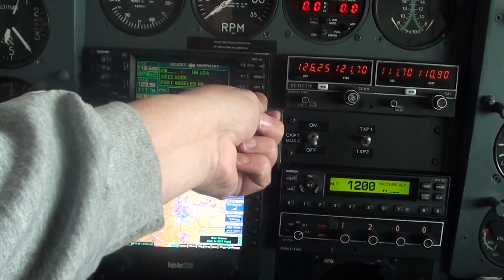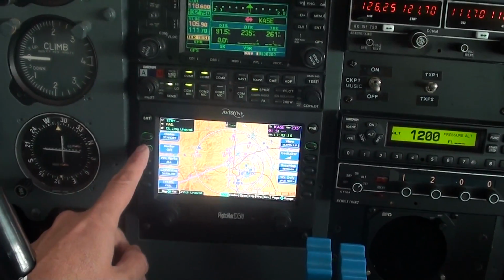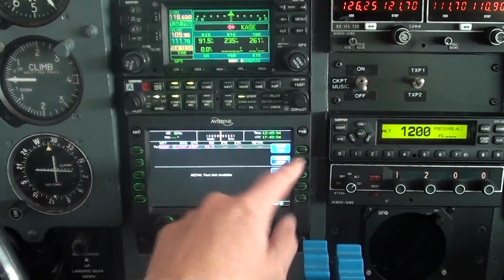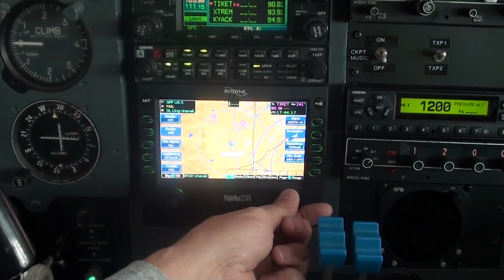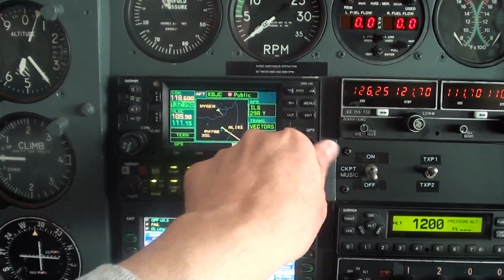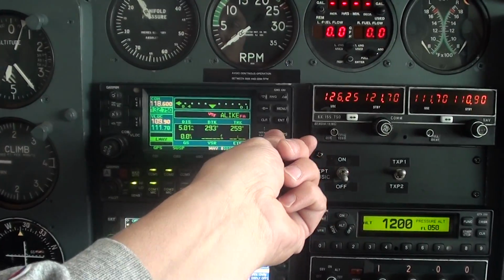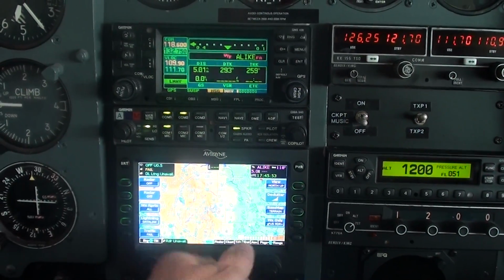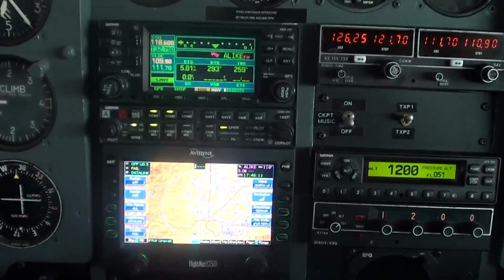n678by avionics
avionics and systems for 678by